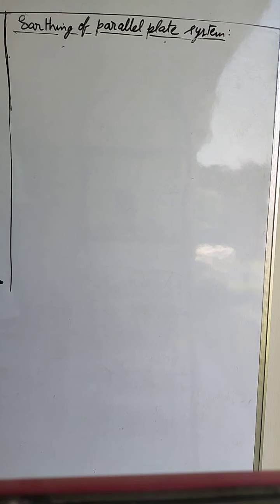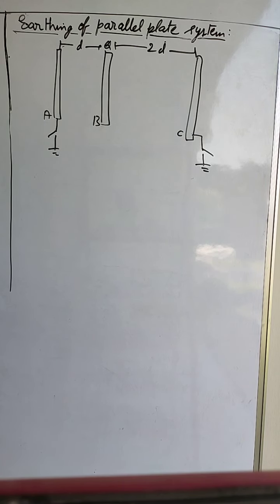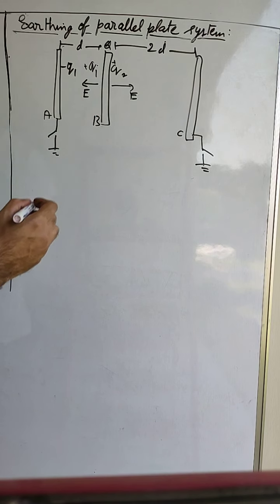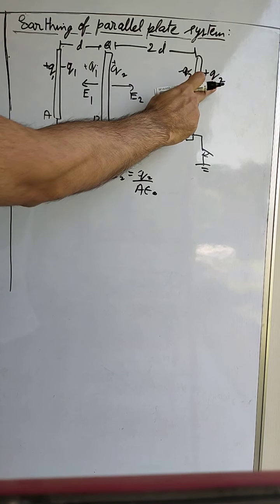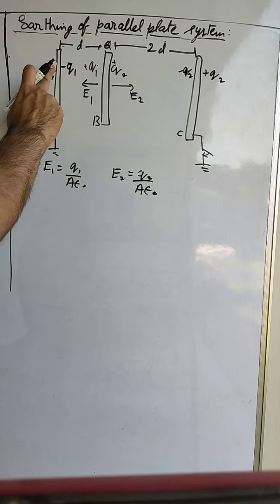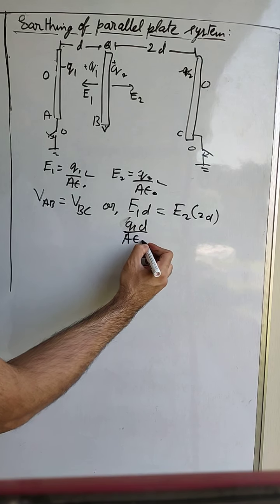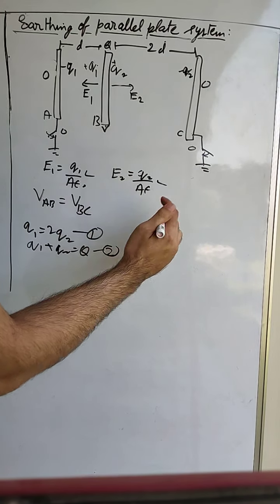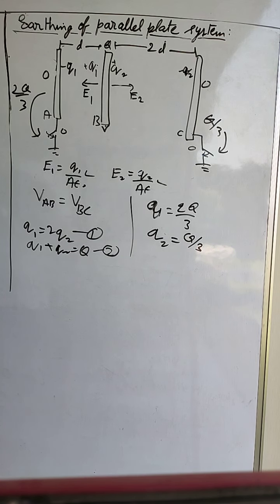Solved Example Earthing 3 Parallel Plates System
three parallel plates with one plate charged with Q and other two are uncharged and connected to earth. how to find final charges on all the surfaces. how to find how much charged flowed in earth